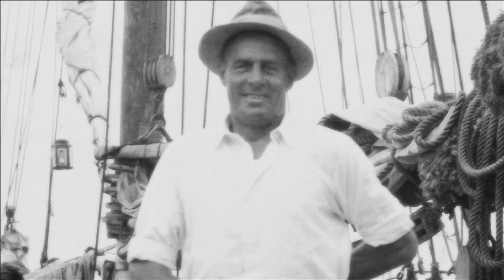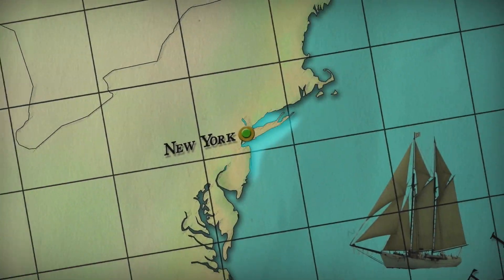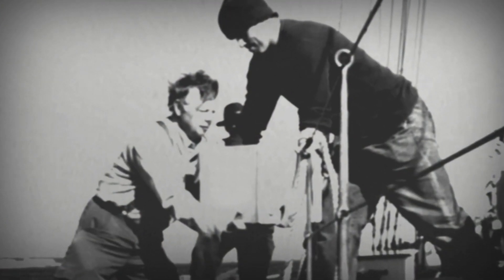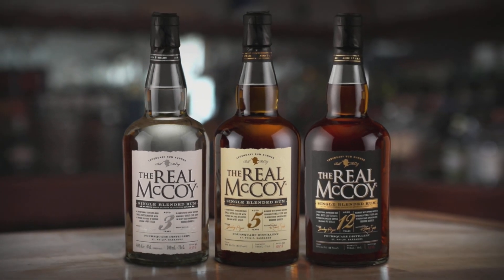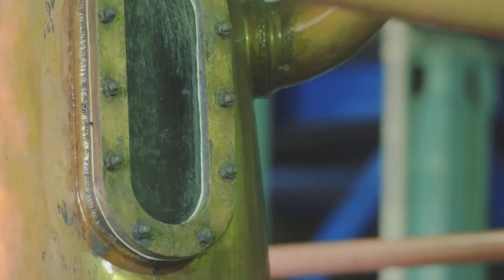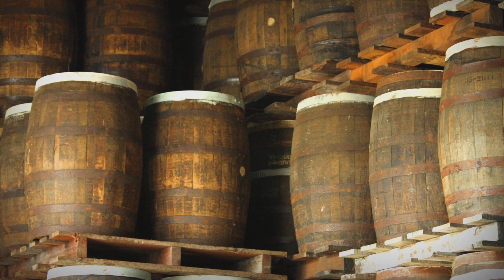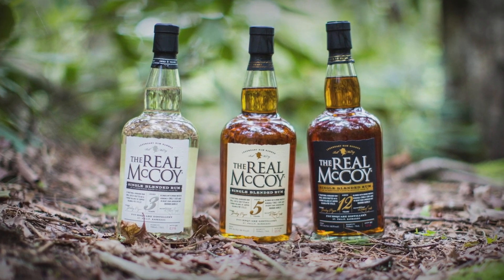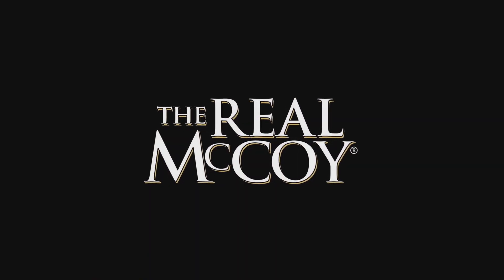The Real McCoy 12 Year Aged Rum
The Real McCoy Rum comes from the story of Bill McCoy, the pioneer rum runner of the prohibition era. Acting as a floating liquor store three miles off shore, McCoy never actually broke the Prohibition law because in 1920 the international boundary was only 3 miles off shore, and he was very careful never to enter US waters. He maintained a high standard of quality, and that’s why he and his product became known around the world as The Real McCoy.

Today, The Real McCoy is made at the Foursquare Distillery on the Caribbean island of Barbados, where each step of the rum making process is conducted with precision, commitment to quality and attention to detail.

The Real McCoy is a traditional Barbados rum, produced by blending rum from a two-column Coffey still with rum from a copper pot still. This gives The Real McCoy its balanced flavor profile.

Our 12-year-aged super premium rum is mature and balanced with complex wood and spice notes, and a warm elegant finish. It also has a deep rich amber color, which can come from 12-years of aging in top quality wooden casks.

These are the elements that make The Real McCoy what it is today – top quality blackstrap molasses, talented craftsmanship, authentic barrel aging and an uncompromising commitment to actually deliver a rum that is worth of the name, The Real McCoy.